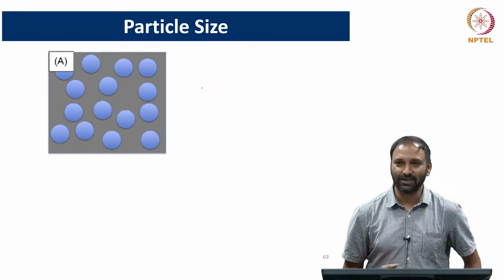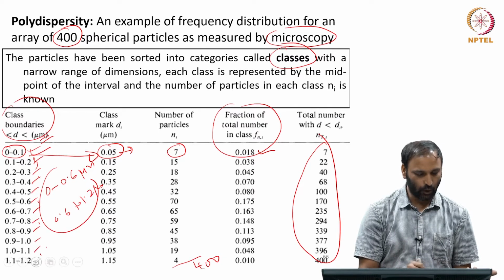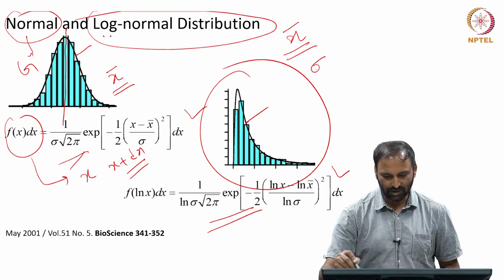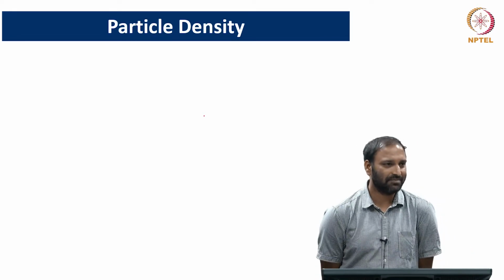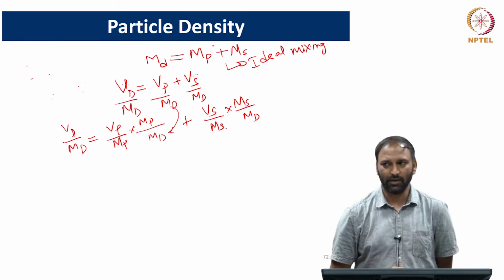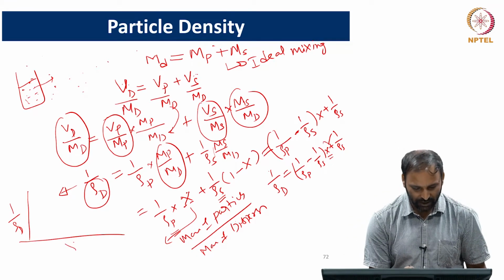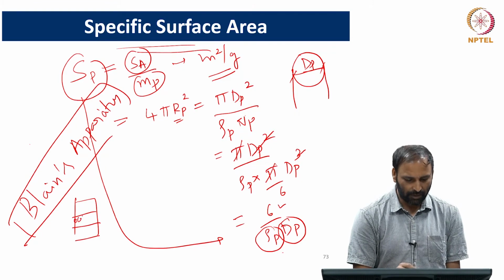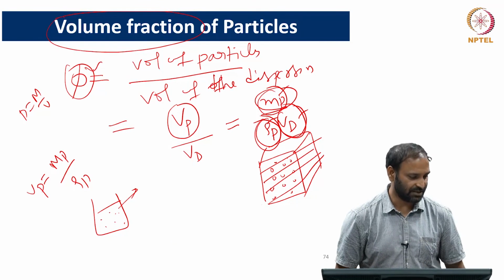#5 Characterization of Colloidal Particles | Part I | Colloids and Surfaces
This lecture continues the discussion on characterization, specifically focusing on particle size distribution. It differentiates between monodisperse (uniform size) and polydisperse (range of sizes) particles. You will learn about histograms as a visual representation of size distribution and the use of continuous distribution functions like the normal and log-normal distributions to describe polydisperse systems.